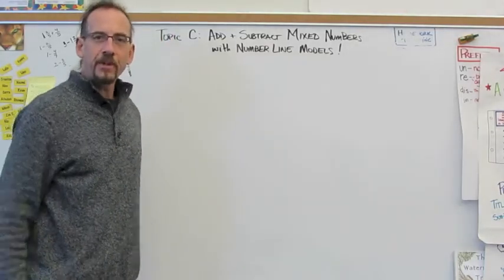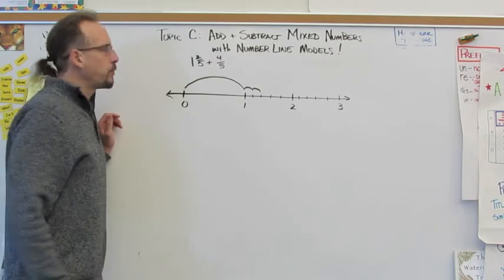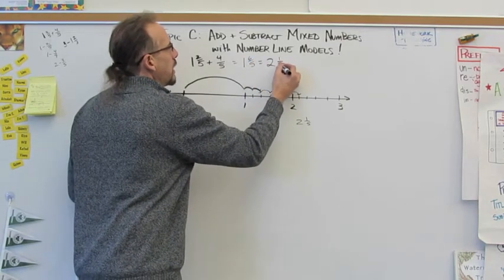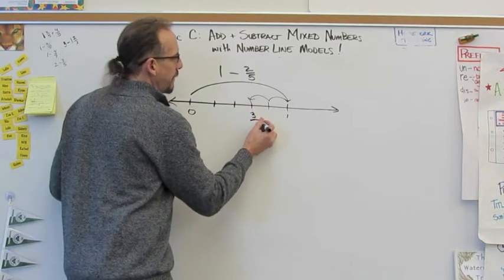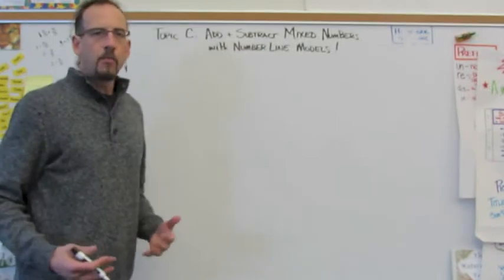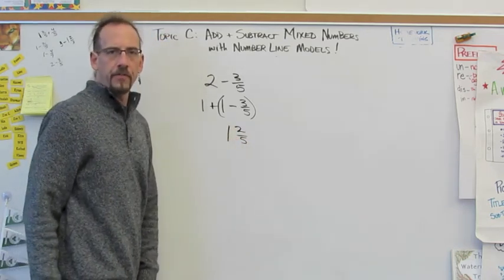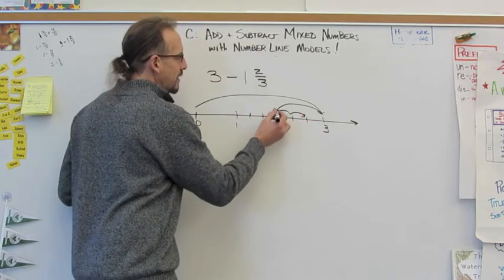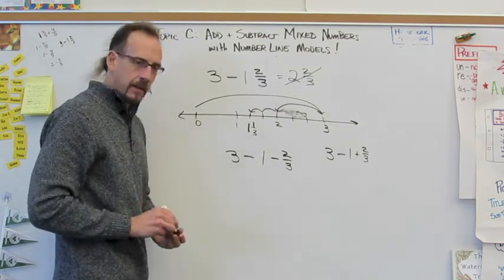Module 3 Add and Subtract Mixed Numbers with a Number Line Model Topic C